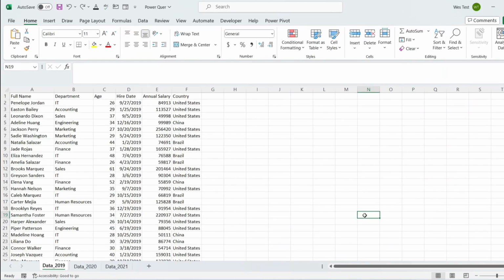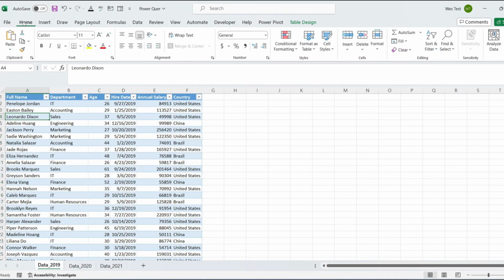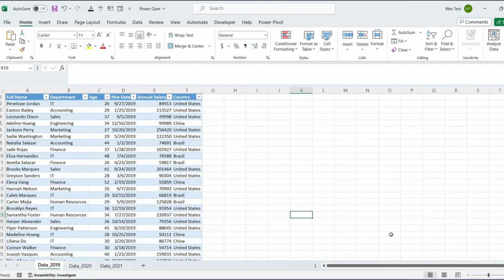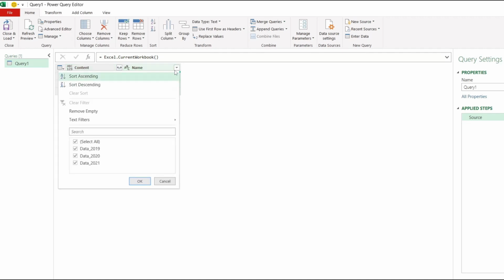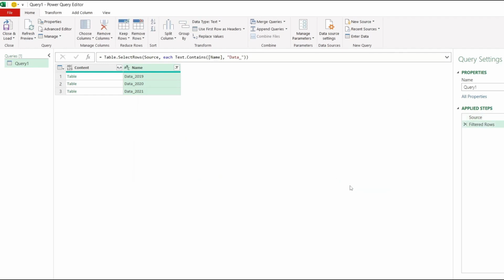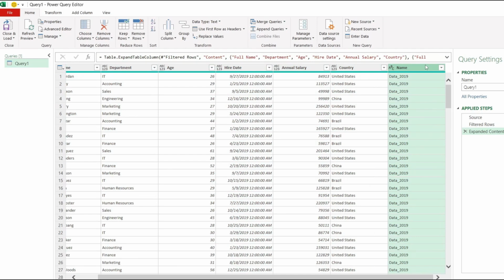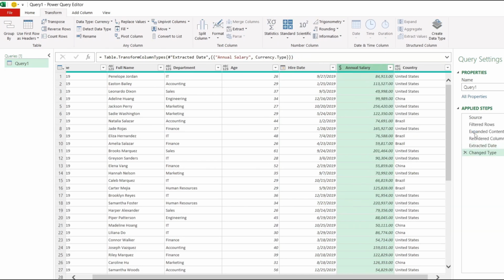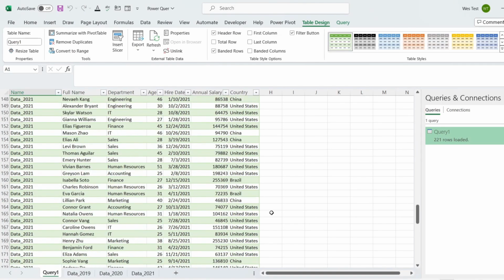Combine Data From Multiple Worksheets into a Single Worksheet in Excel using Power Query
In this tutorial, discover how to seamlessly merge data from various sheets in Excel using Power Query.
Learn the step-by-step process of combining information from multiple worksheets into a single, consolidated table.
From organizing data within Excel Tables to utilizing Power Query functionalities, this guide ensures a smooth and efficient workflow.
Follow along as we demonstrate naming tables, filtering specific data, and making modifications in Power Query for a refined outcome.